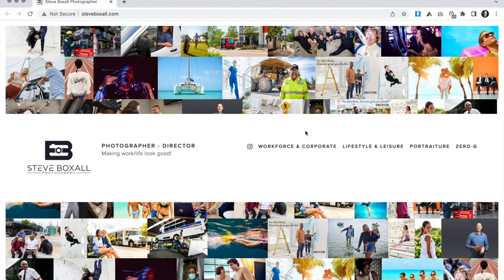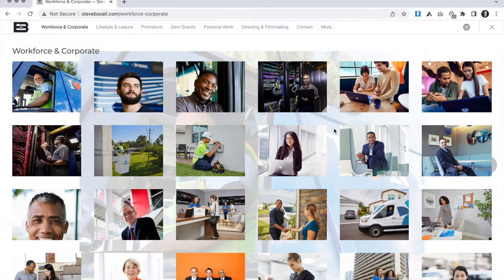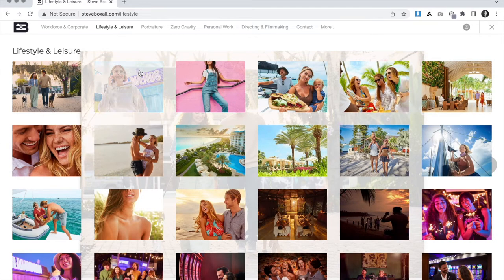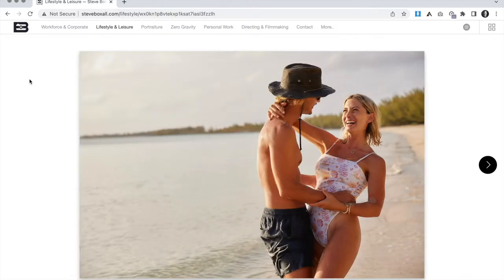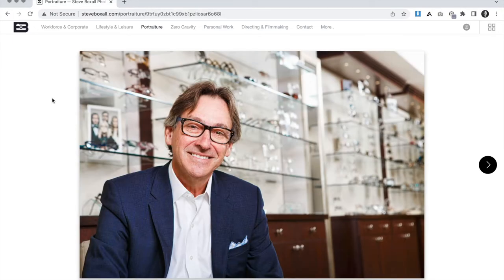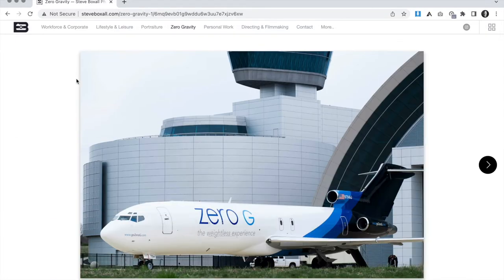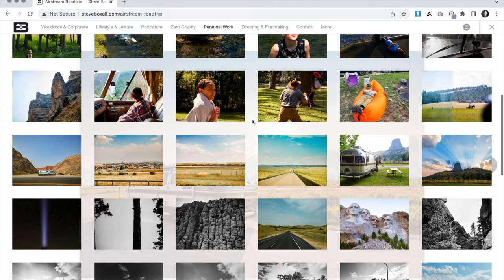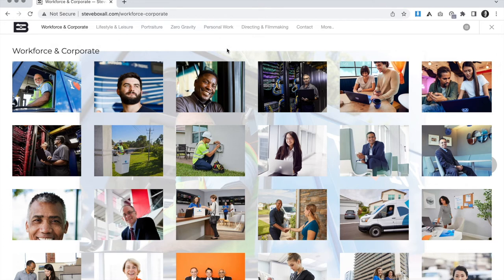Steve Boxall Web Edit (After) | Photographer Website Design | Wonderful Machine Consulting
Steve Boxall is a Miami-based photographer specializing in lifestyle photography, portrait photography, and corporate/workforce photography. Steve came to Wonderful Machine photo editor Andrew Souders for a comprehensive Web Portfolio Edit. Andrew streamlined his extensive portfolio and completely reorganized the website’s navigation to better showcase Steve's specialties.

Here's the site after our creative consulting edits!

For a Web Edit of your own, or other consulting services for photographers, learn more and reach out!

Wonderful Machine is an art production agency with a network of 600+ photographers and directors across 40+ countries. Reach out to see learn more about how we can help you find photographers, estimate and produce shoots, meet new clients, and more: